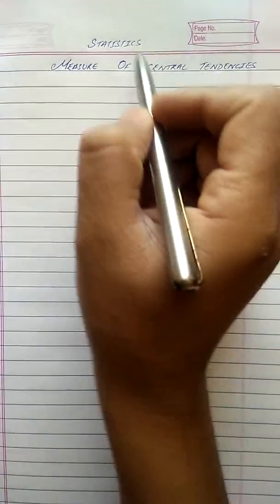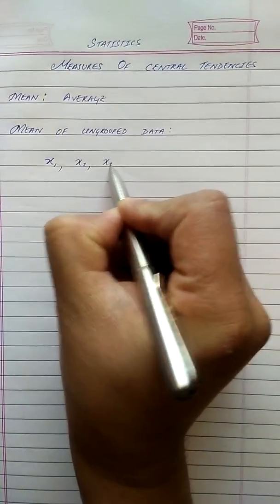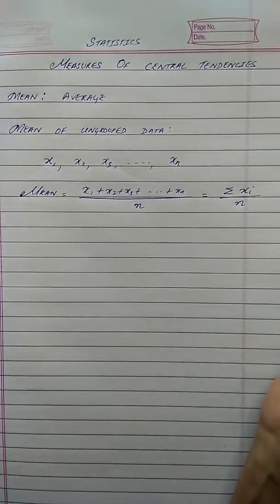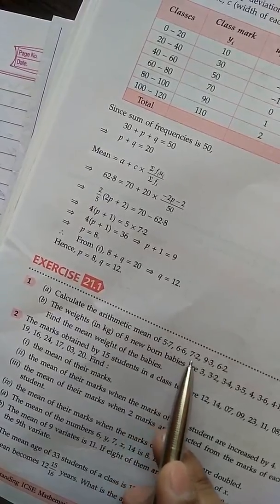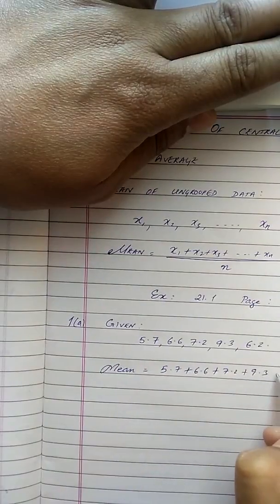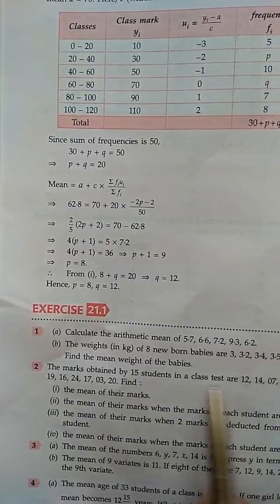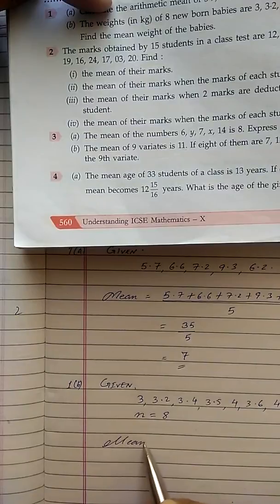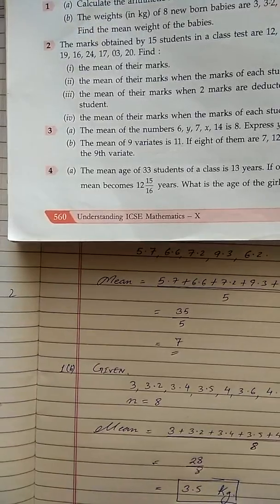Mean of a statistical data, Mathematics(Stats1)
Mean, statistics, mathematics